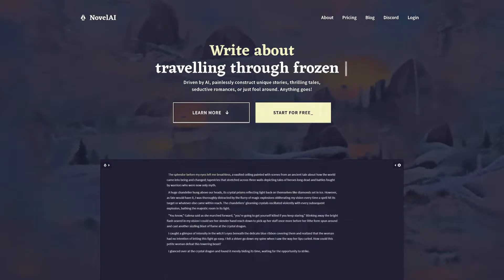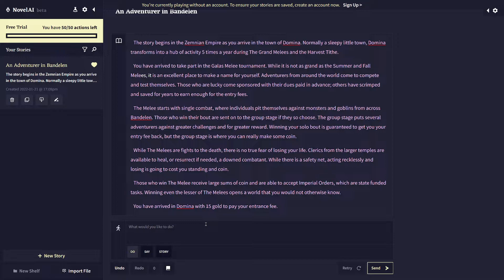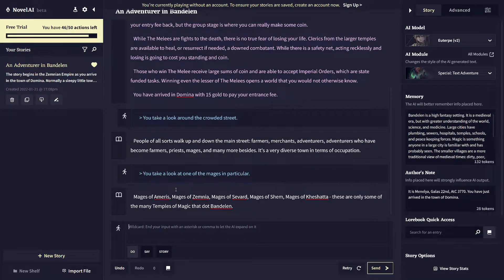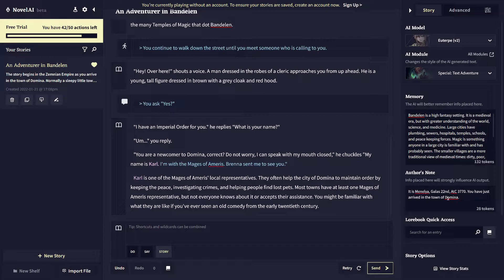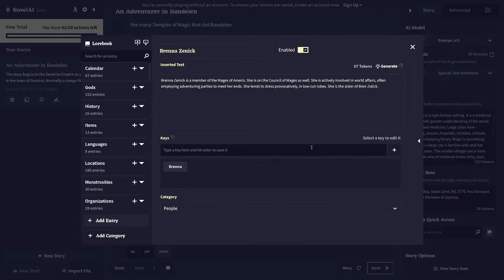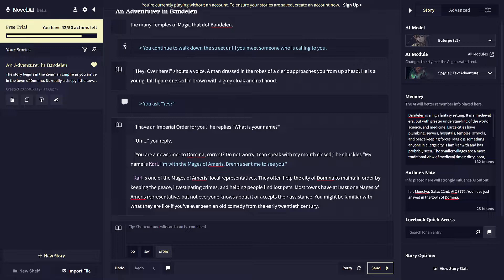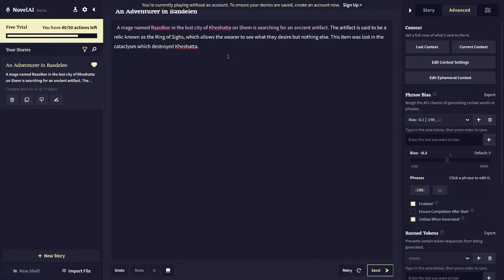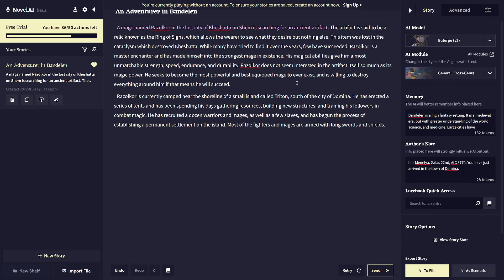Quick intro to NovelAI